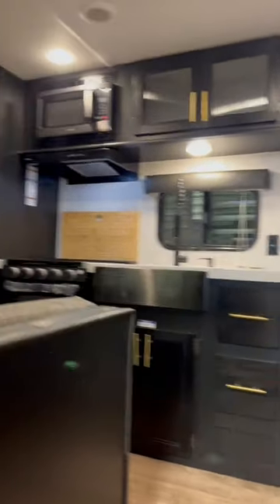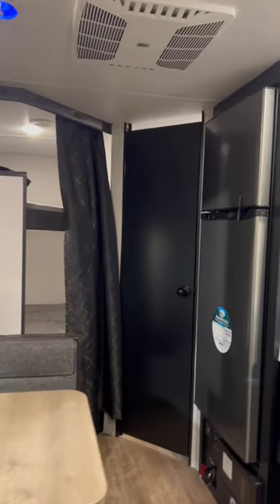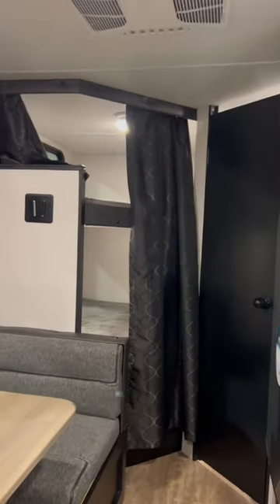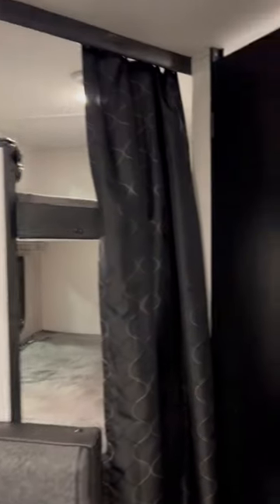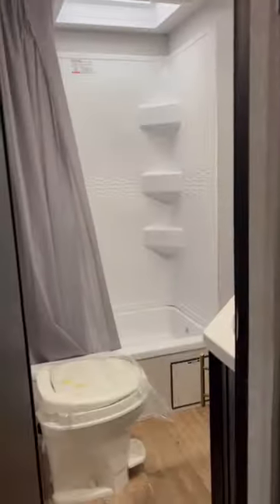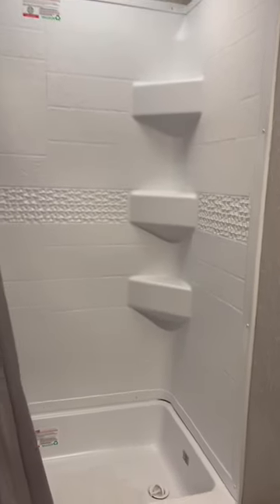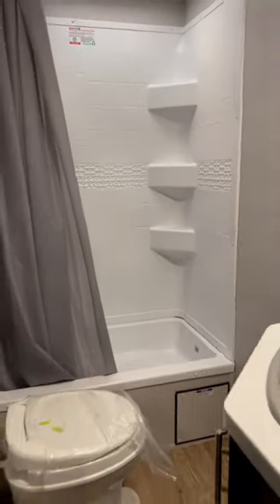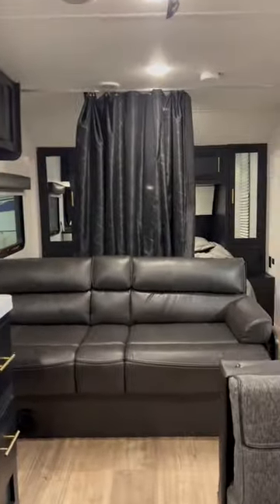2022 Forest River Grey Wolf 26DJSE - Perfect RV for beginners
✅Check out this mighty 2022 Grey Wolf 26DJSE that you can check out at a @campingworld  near you.

Spring is coming and if we were to downsize from our toy hauler I think this grey wolf would be the one for us! Beautiful dark colors, sleeps 8 AND no slide outs, best for those tighter spots and it only weighs 4,596lbs! Remember, we started off with our grey wolf in 2018 and know this is perfect for anyone starting out RV traveling!